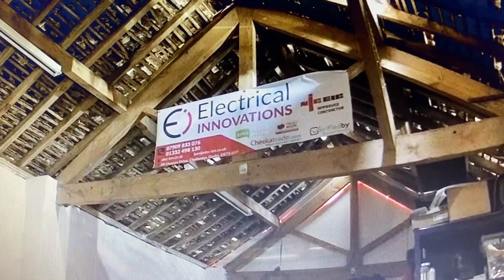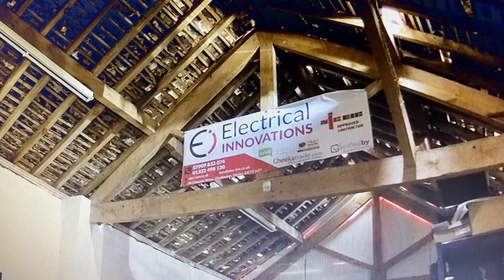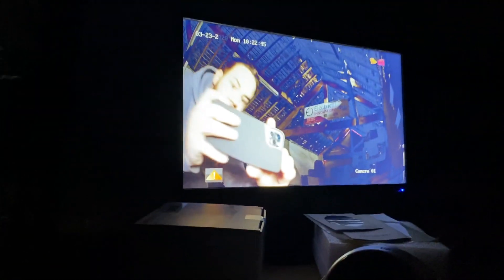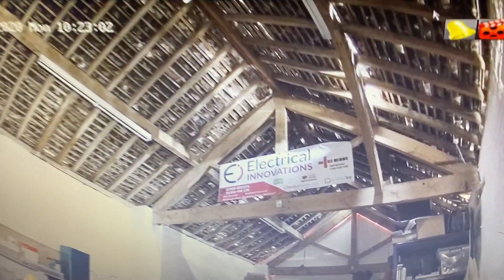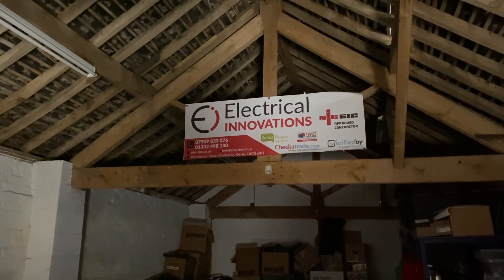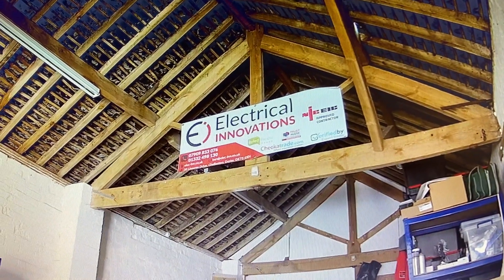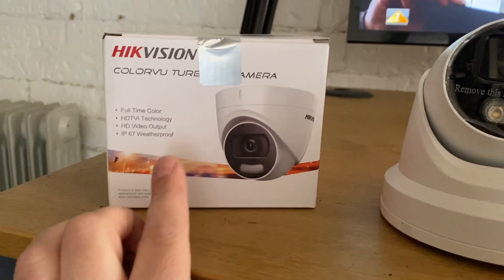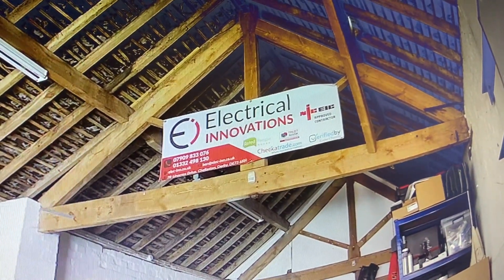Amazing full colour at night video quality example. CCTV installed in Derby - Electrical Innovations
If you are looking for the best CCTV images even in pitch black conditions then this is the system you need.

The cameras are Hikvision Color Vu 4mp IP cameras.

We use DVS as our CCTV supplier.